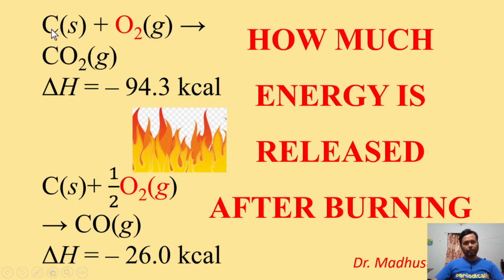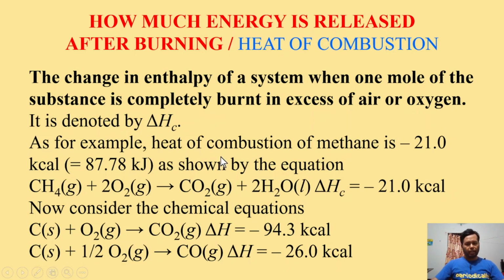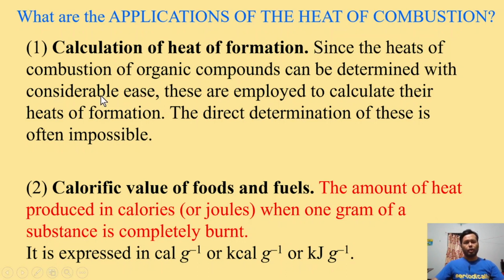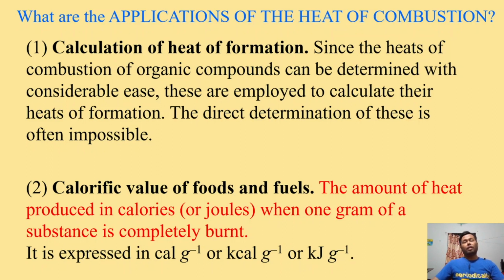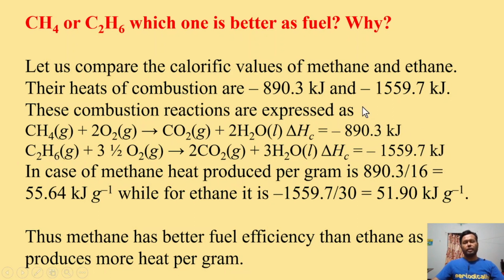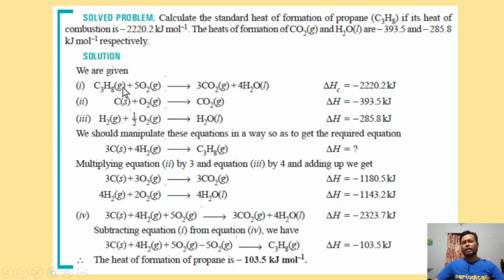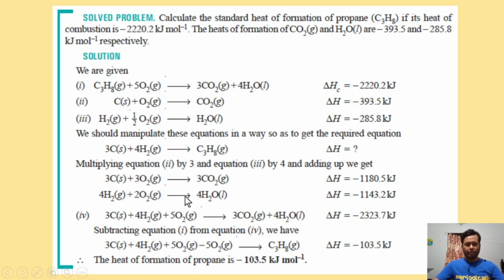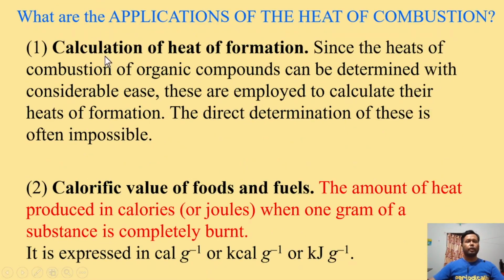HOW MUCH ENERGY IS RELEASED AFTER BURNING | how much energy is released when burned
In this video, I have discussed HOW MUCH ENERGY IS RELEASED AFTER BURNING or how much energy is released burning in oxygen, or how much energy is released when burned. This is the ultimate meaning of heat of combustion. The enthalpy change when one mole of a substance is burned in sufficient oxygen is called heat of combustion. Sometimes, one substance or compound can be partially or slightly burned in oxygen and the energy released cannot be defined as heat of combustion, because from the definition it has been clearly mentioned, the heat of combustion is the energy change when one mole of a substance is burned in sufficient oxygen, not in a limited oxygen. When carbon is burned in oxygen it produces CO2 even C can be burned to get CO which is a partial burning,. because CO can be further oxidized to give CO2.

combustion energy
how to calculate energy released in a combustion reaction
energy cell combustion chamber
heat of formation
heat of formation problems
heat of formation in thermodynamics
how much energy is released after burning
how much energy is released when burned
how much energy is released burning in oxygen
energy release
energy release meditation
energy released in nuclear fission
heat of combustion calculation
heat of combustion